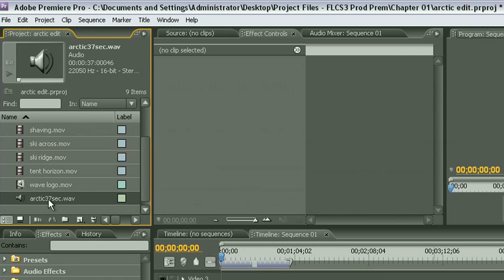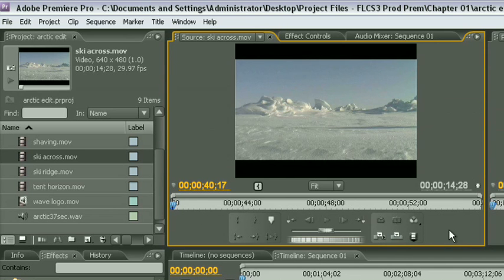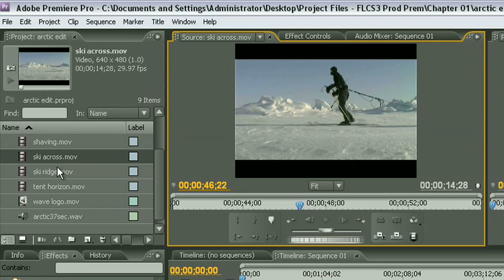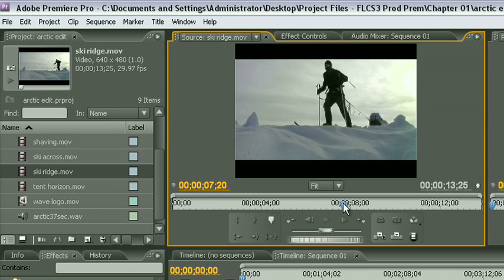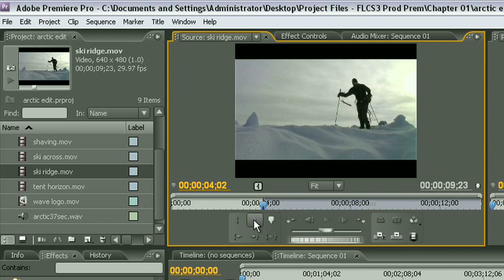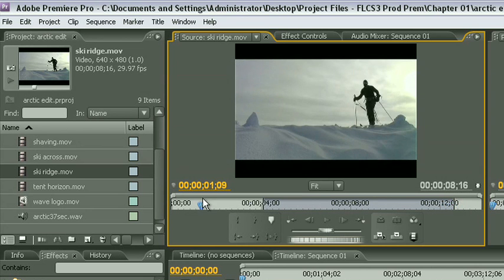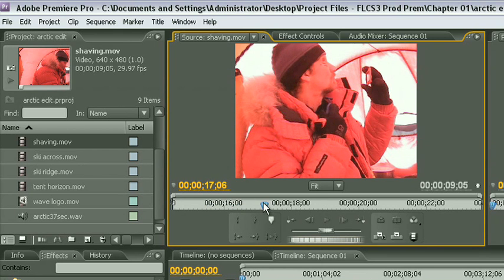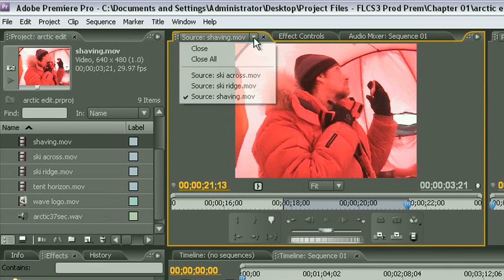Learning flash tutorial chapter 4